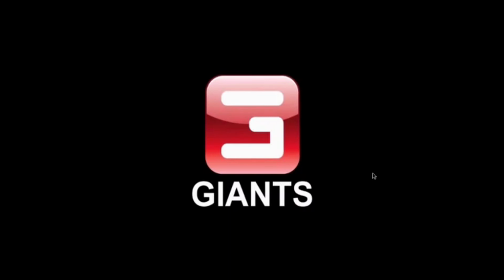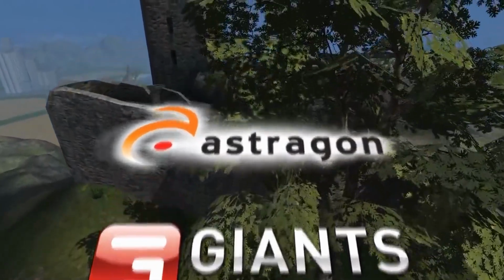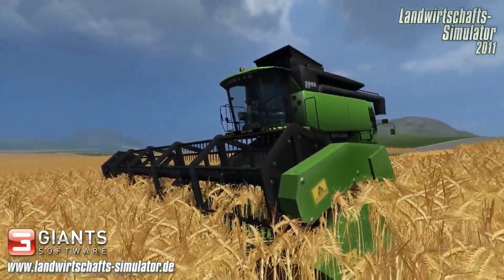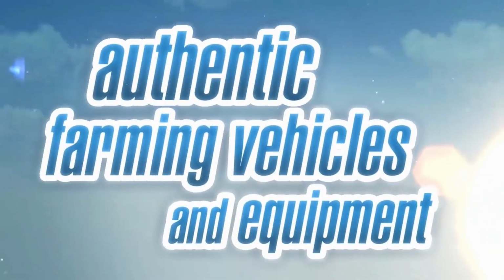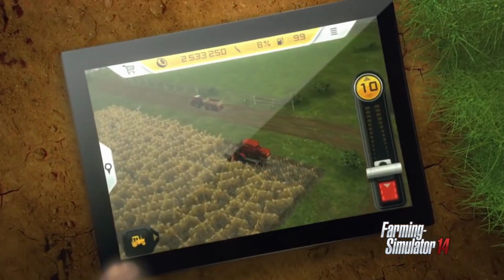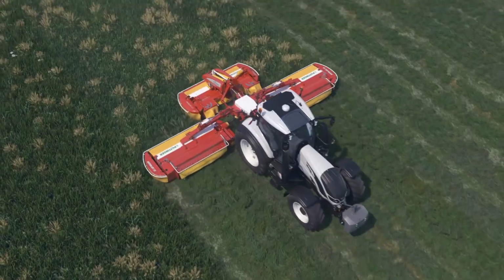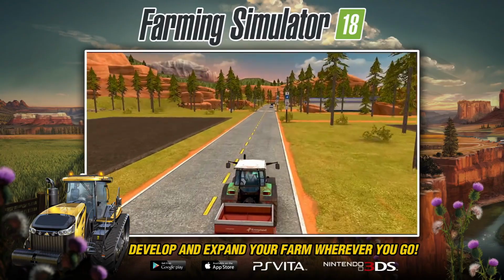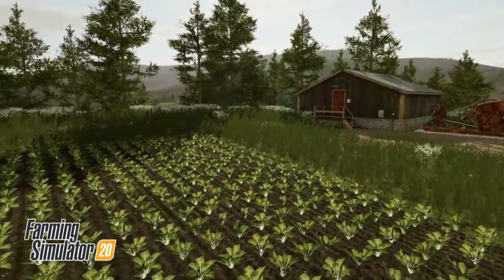Evolution Of Farming Simulator | 2008 - 2020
This video shows/explains the evolution and history of farming simulator. This video talks about FS 2008 all the way to FS 20. I talk about the history, features, price, maps, downloads and more all of farming simulator games, including farming simulator 20! This is a very detailed history of FS, where I talk about the games from the past 10/11 years and show gameplay and trailers of them FS games! If you like farming simulator then this evolution and history video of FS is the video for you!

Whether you are looking for the farming simulator 2008 gameplay or trailer or even farming simulator 20 gameplay or trailer then this video has that as well as the full history and evolution of farming simulator from 2008 to 2020, including farming simulator 15, 16 and 17!

All games included:
• Farming Simulator 2008 (08)
• Farming Simulator 2009 (09)
• Farming Simulator 2011 (11)
• Farming Simulator 2012 (12)
• Farming Simulator 2013 (13)
• Farming Simulator 2014 (14)
• Farming Simulator 2015 (15)
• Farming Simulator 2016 (16)
• Farming Simulator 2017 (17)
• Farming Simulator 2018 (18)
• Farming Simulator 2019 (19)
• Farming Simulator 2020 (20)

What Is Farming Simulator 20?

All in all, Farming Simulator 2020 is a modern agricultural game, which provides access for you to look after the animals, grow various vegetables, buy or repair tractors, combines, cars and much more. Fs 20 is farming simulator 20 but shortened down so the next time you see fs 20 or fs20 just remember it means farming simulator 20 or farming simulator 2020!

Farming Simulator 2008 is the first installment in the series. Comparing the game towards its later successors, the game lacks many of the features present in the future games, the only crop being wheat, as well as only one licensed manufacturer being available, which is Fendt.

This is the first game in the series to feature a multiplayer mode. It was greatly expanded with the introduction of a new map. Machinery from Deutz-Fahr, Pöttinger, and Horsch were added (also featured in the FS 2009 Gold edition). Cows were also an addition to this title.

The initial release for Farming Simulator 2013 was on October 25, 2012. A version was released for the PlayStation Vita on July 2, 2013, known as Farming Simulator. Almost a year after its PC release, it received a large update and re-release under the title Farming Simulator 2013 Titanium Edition, on October 10, 2013.

Farming Simulator 15 was released to Windows and Mac OS on October 30, 2014. This version introduced forestry, washable vehicles, and 41 brands. Around 140 pieces of equipment are in the new game, 160 in the gold edition DLC pack. Farming Simulator 15 was released to consoles on May 19, 2015.

Farming Simulator 17 was released on October 25, 2016. It features the return of Fendt since its last debut in Farming Simulator 2009, and also Massey Ferguson, Challenger, and Valtra

Farming Simulator 19 was released on November 20, 2018. Some key new features include a redesigned graphics engine and the addition of horse farming as well as oat and cotton crops. The game also features John Deere machinery for the first time, as well as Komatsu, Rau, Wilson trailer and more. Also featuring the Brand new Anderson DLC coming on March 26

Farming Simulator 14 was released for iOS, Android, Nintendo 3DS, Windows Phone and PlayStation Vita on November 18, 2013, and gives a more polished and more casual gaming experience on mobile platforms than its predecessors. There are 10-20 brands in the game.

Farming Simulator 16 was released for iOS, Android, Windows Phone, and PlayStation Vita on May 8, 2015.

The game was announced for release on the Nintendo 3DS, iOS, Android, and PlayStation Vita. It was released on June 6, 2017. It was based on Farming Simulator 17 and included all new features of that game

Farming Simulator 20 will be released December 3, 2019 on Nintendo Switch and Android, iOS